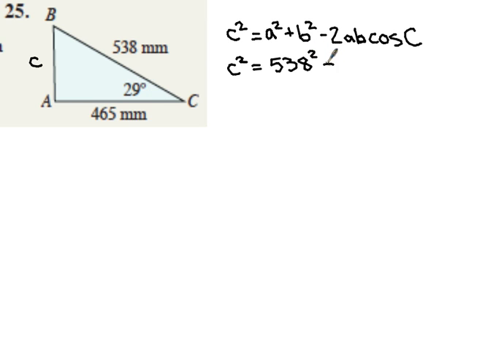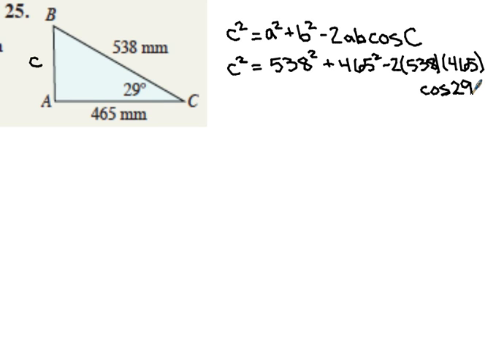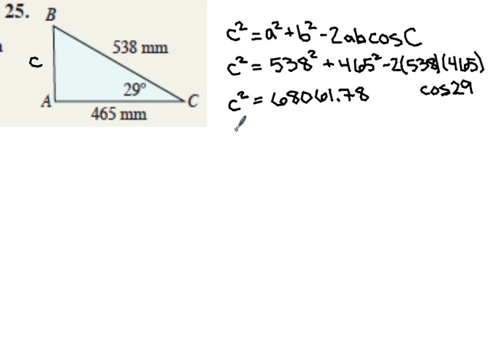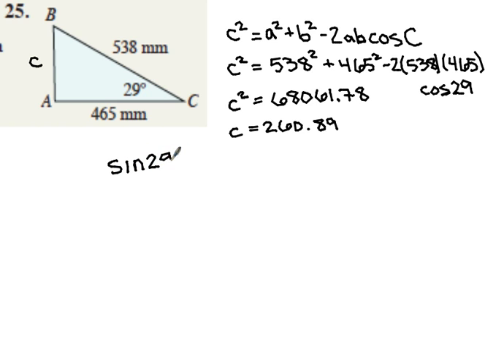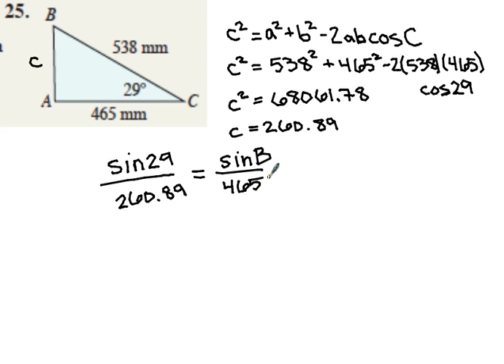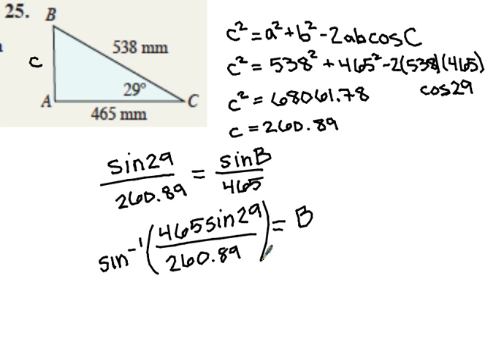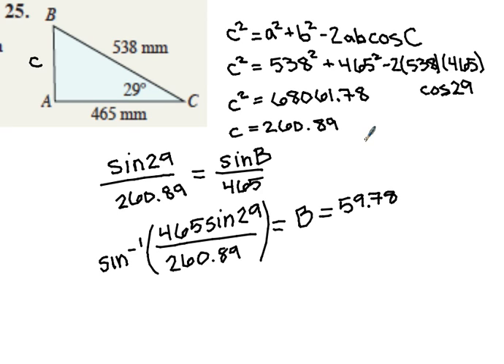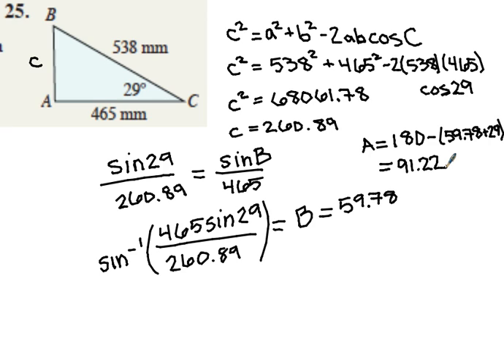PreCalc 8.2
I Solve the triangle for problem #25. Start with Law of Cosines, then Law of Sines, finish with the Third Angle Theorem.